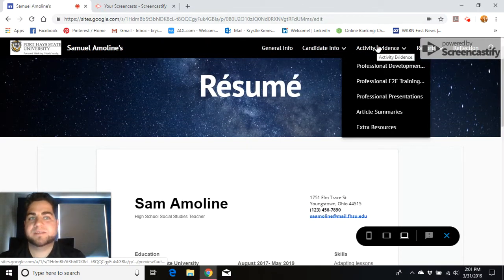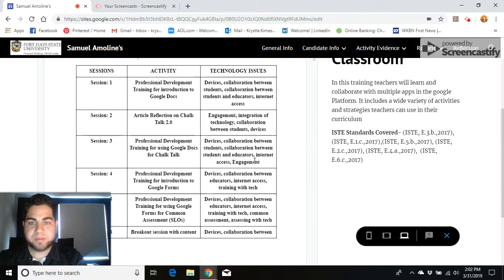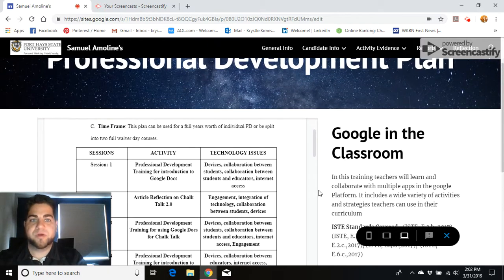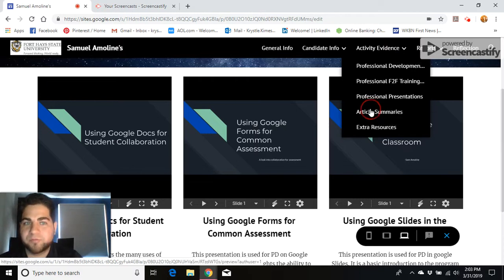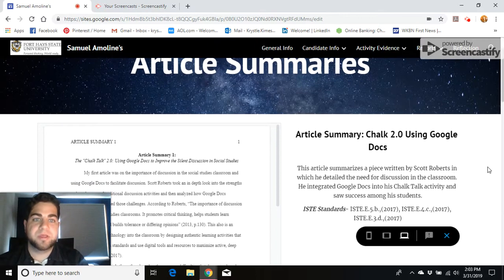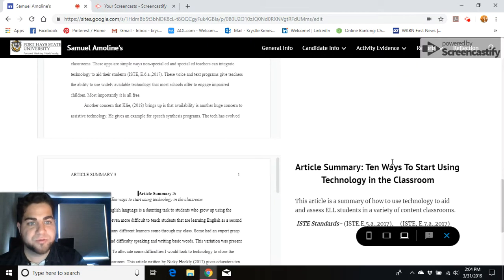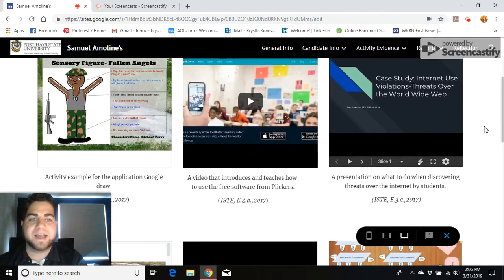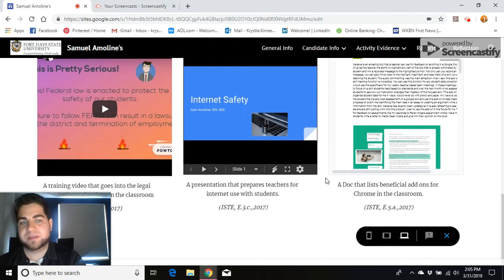PeP Tour- Sam Amoline